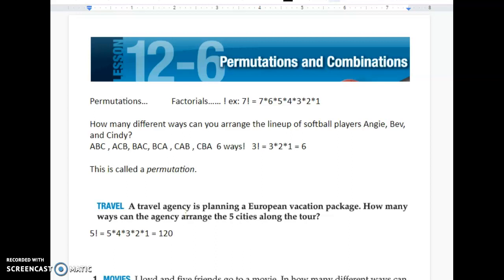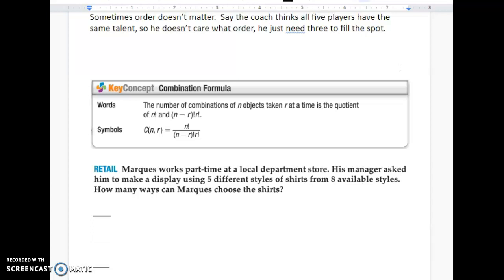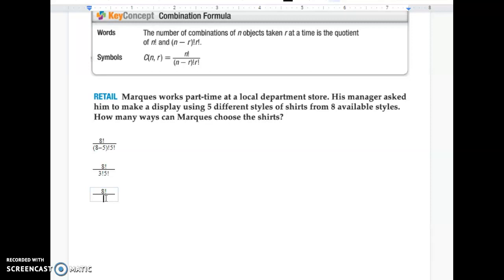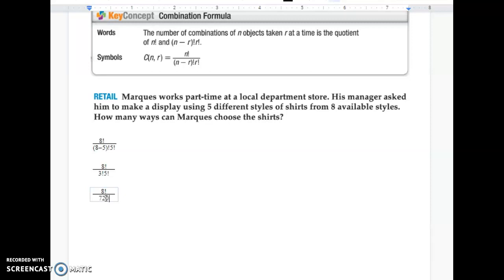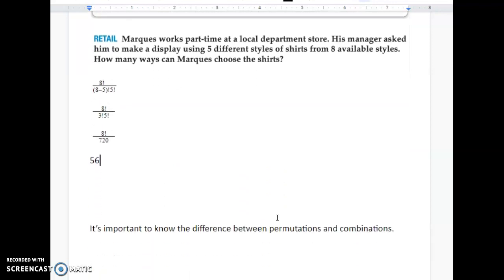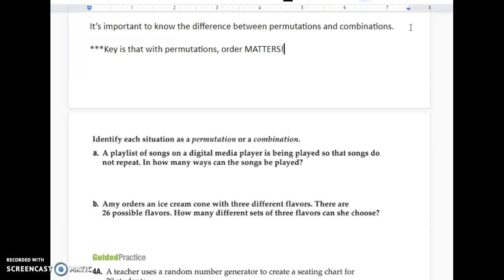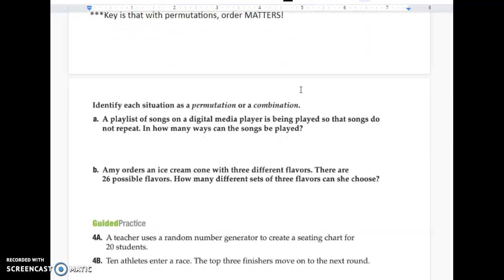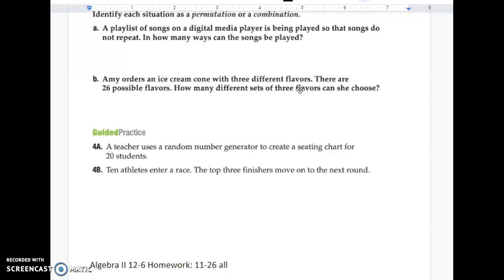12-6 Part 2